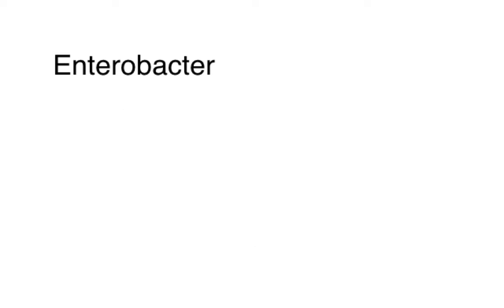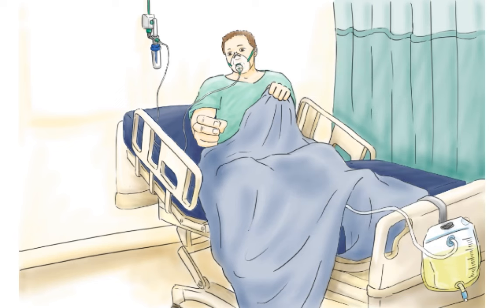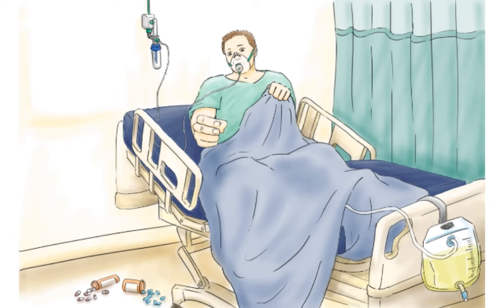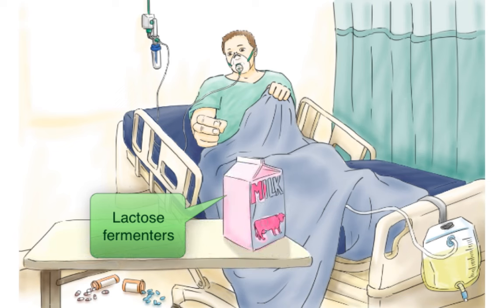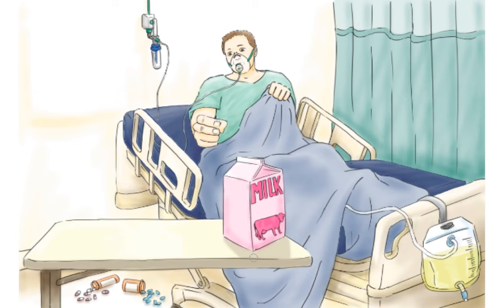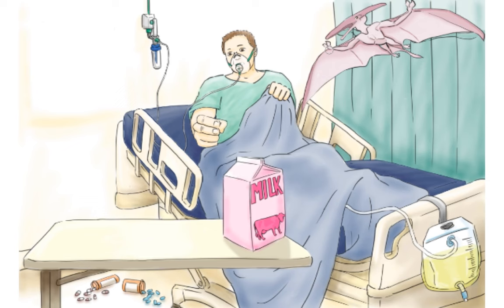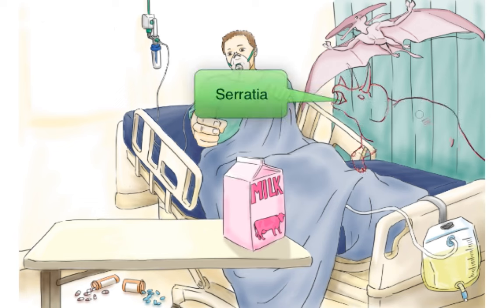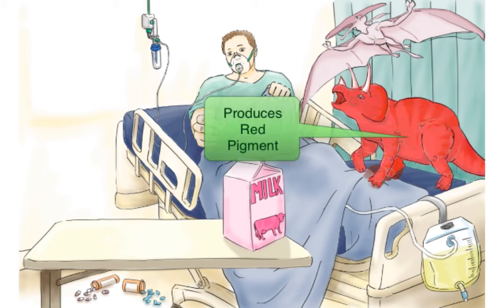Klebsiella, Enterobacter, Serratia - SketchyMicro / Sketchy Medical (USMLE Step 1)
In just over 8 mins, learn about Klebsiella Enterobacter Serratia using the Sketchy visual learning method. With our engaging stories, clever mnemonics and interactive review cards, your USMLE Step 1 prep will never be the same.